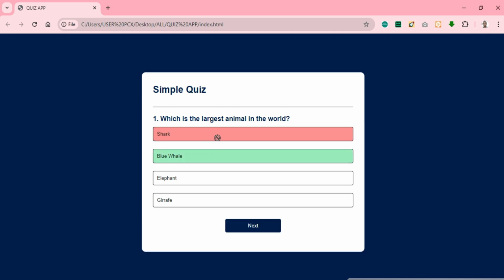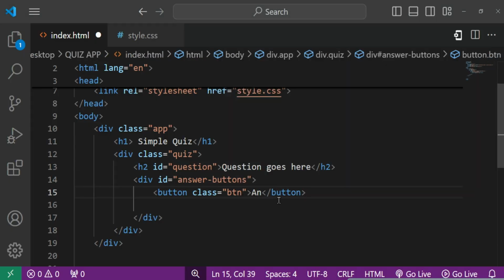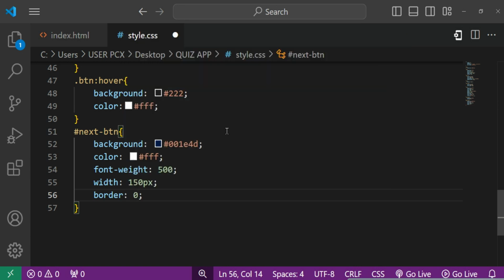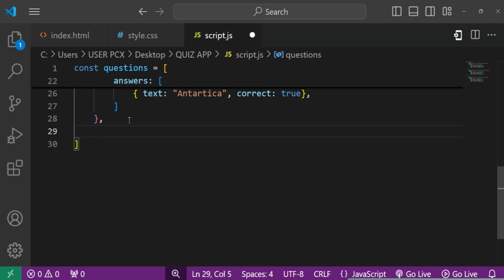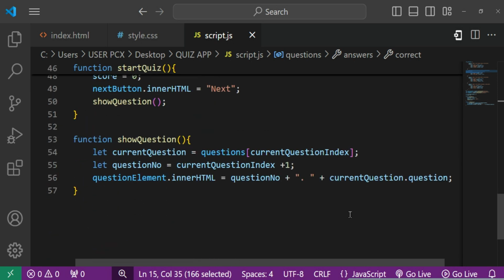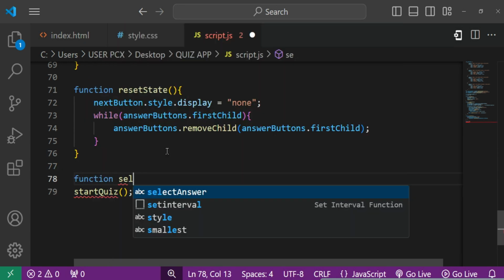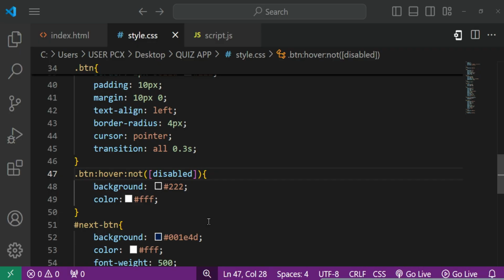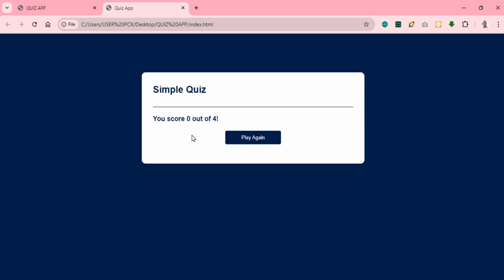How To Make Quiz App Using JavaScript | Build Quiz App With HTML CSS & JavaScript in 2025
How To Make Quiz App Using JavaScript | Build Quiz App With HTML CSS & JavaScript

"This video is an expanded tutorial based on GreatStack's excellent video on "How To Make Quiz App Using JavaScript | Build Quiz App With HTML CSS & JavaScript", which can be found I've added my own explanations, examples, and insights to help provide a more comprehensive understanding of the subject. Thank you to GreatStack for inspiring this content!"

In this video you will learn to make an Online Quiz website or Quiz App with HTML, CSS and JavaScript.

How this quiz app works:
In this quiz app we can add multiple questions and four (4) answer choices for each questions. When you select any one answer the the answer button's background color will become green if it is correct answer and the background color will become red if it is wrong answer.

After selecting one answer you can not change the answer, you can only go for next question.

Display quiz score or result:
When user will submit the answer of last question and click on the next button. Then it will display the score.

Use of Quiz App Project:
Students can use this JavaScript quiz app project for their college project and any Job seeker can add this JavaScript quiz app project in their portfolio or resume.